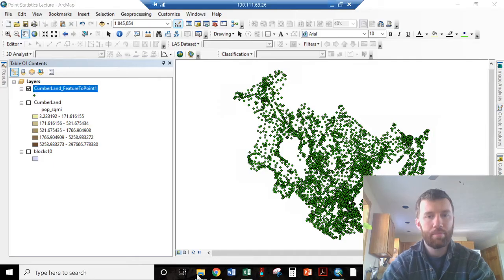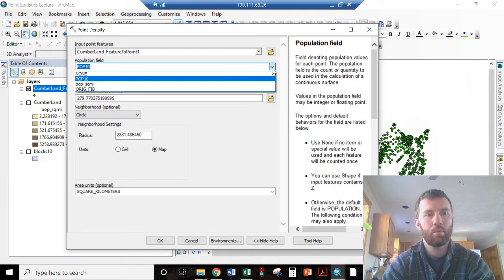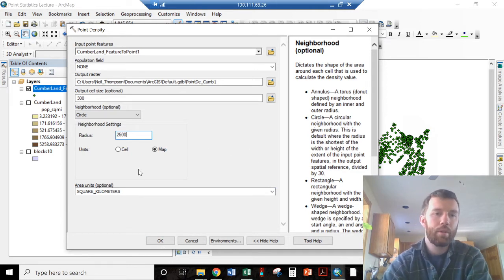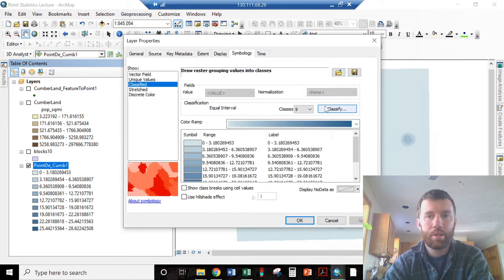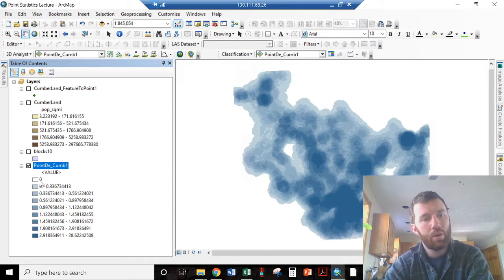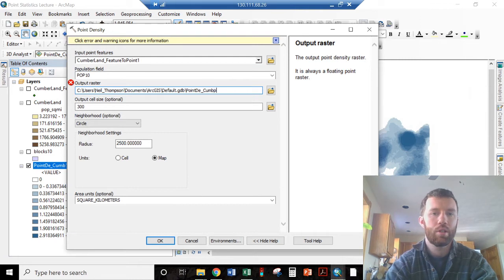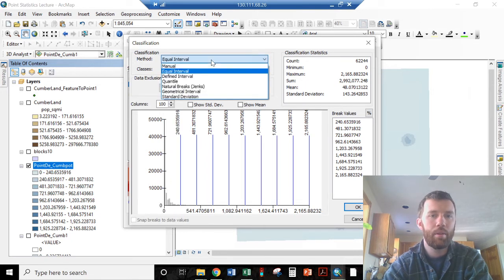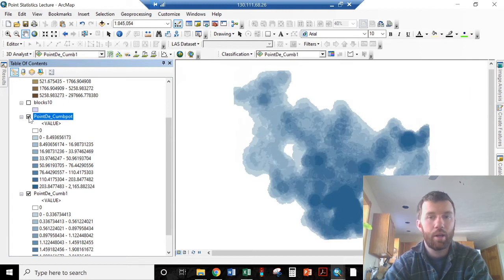GIS 300 April 23 Part 5: Point Density Tool